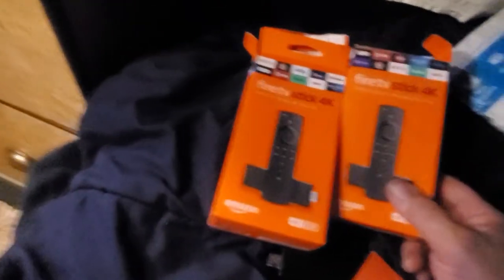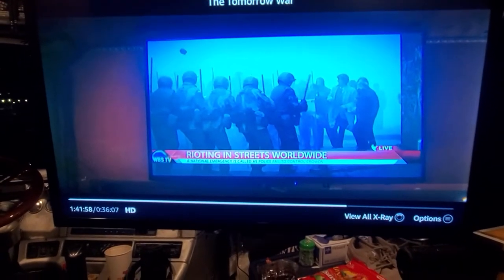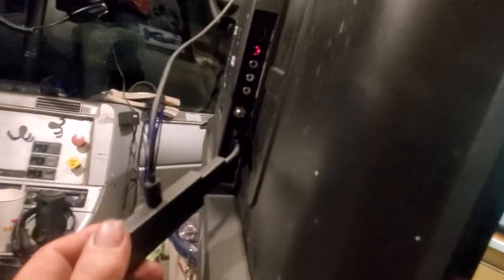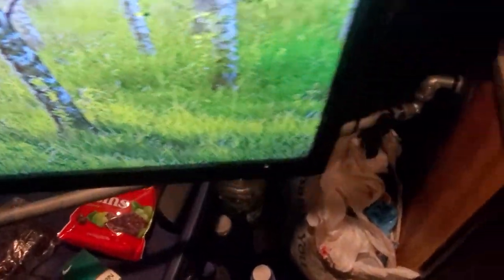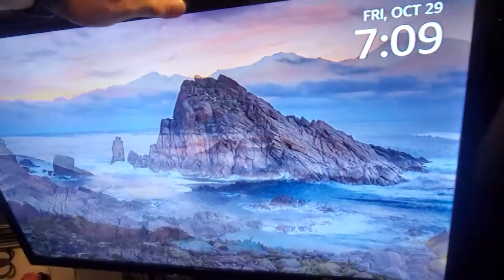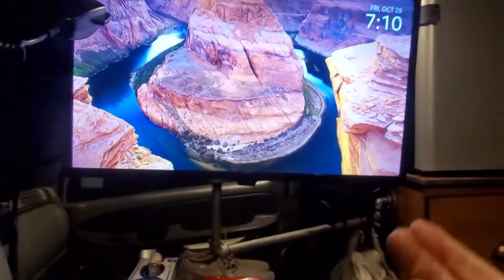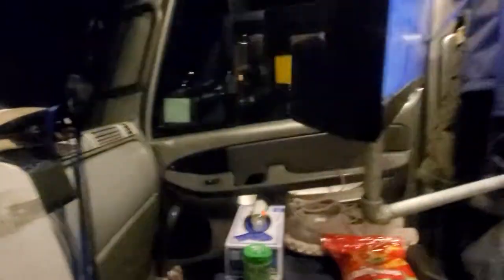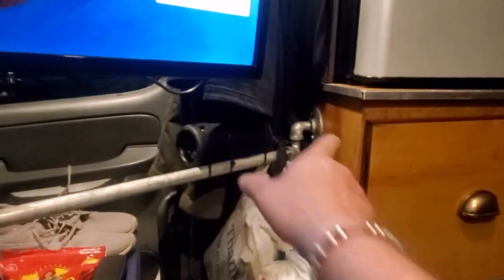TV MOUNT FOR YOUR SEMI FOR 20 DOLLARS